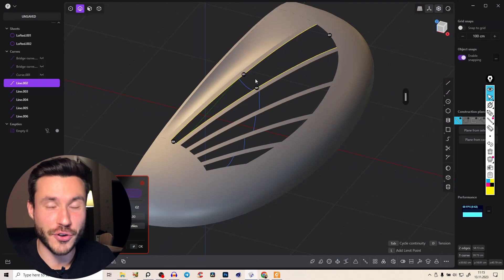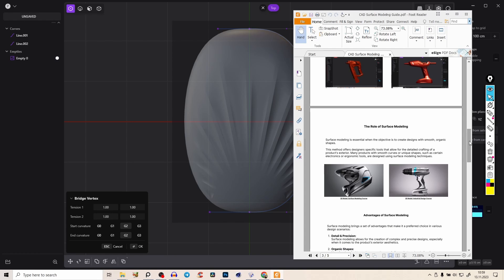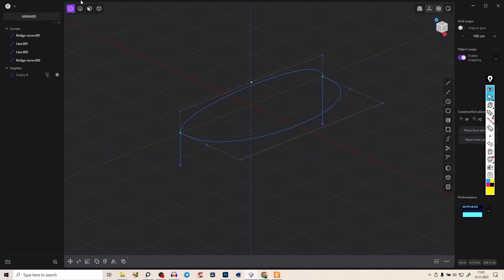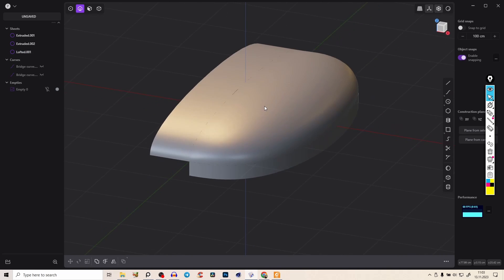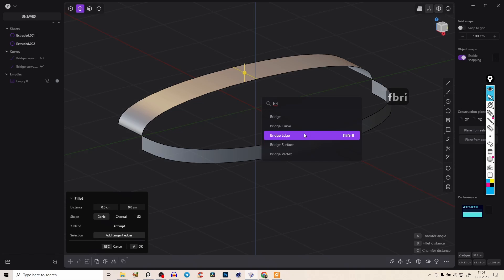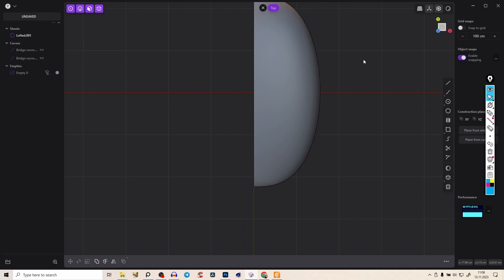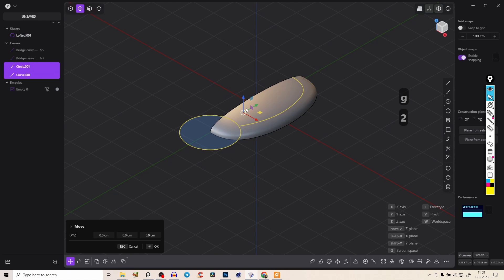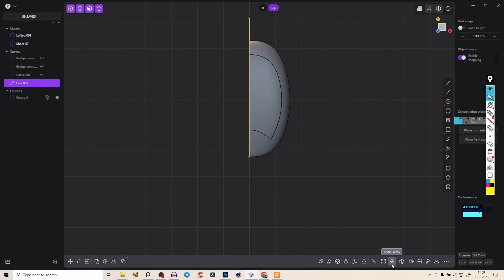How to Create Smooth Organic 3D Models in Plasticity | Beginner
✅ Master Surface Modeling in Plasticity with these Premium Courses

In this tutorial, I demonstrate how to create smooth organic shapes in Plasticity with a focus on surface modeling. I introduce concepts like tangency and curvature and guide you through practical steps to model a helmet. Along the way, I highlight the importance of understanding the theoretical aspects of surface modeling and offer resources like a comprehensive course and a helpful PDF guide. Whether you're a beginner or looking to deepen your knowledge in 3D modeling and Plasticity, this tutorial offers valuable insights and techniques.

⌚Timestamps
0:00 - Introduction to Surface Modeling in Plasticity
0:41 - Starting the Modeling Process: Initial Setup and Tools
1:16 - Creating Basic Shapes and Understanding Tangency
2:00 - Advanced Shape Modeling and Curvature Concepts
3:25 - Detailing Techniques in Surface Modeling
4:58 - Finalizing the Model: Refining and Smoothing Surfaces
6:04 - Additional Tips and Resources for Surface Modeling Mastery

▼ Useful Links ▼